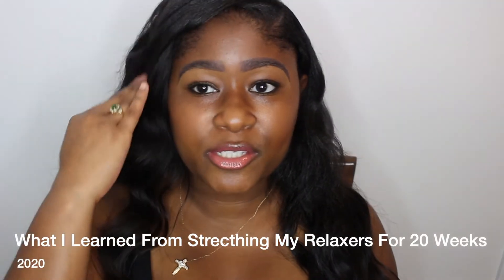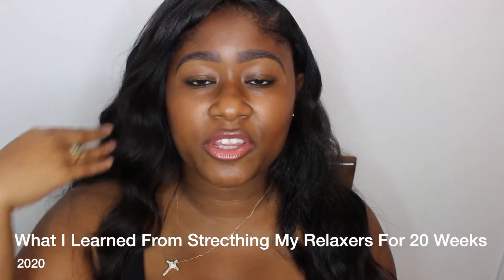What I Learned From Stretching My Relaxer For 20 Weeks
I am thankful that hair salons are open. However, I learned a lot about caring for relaxed hair.